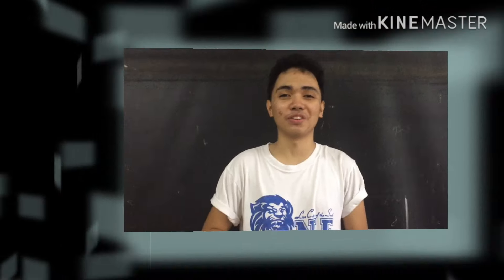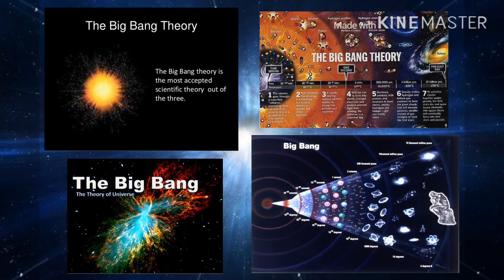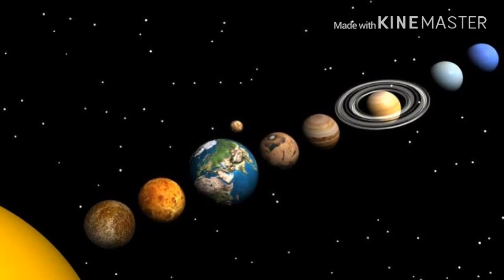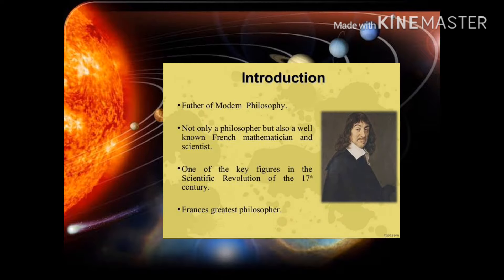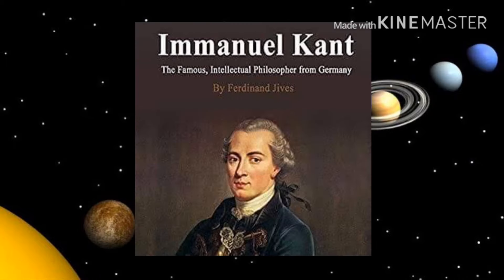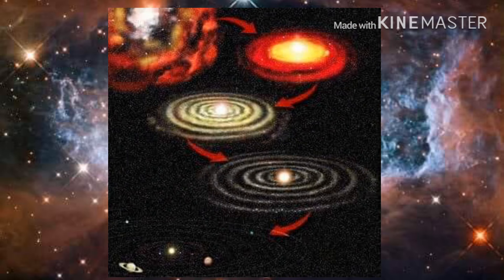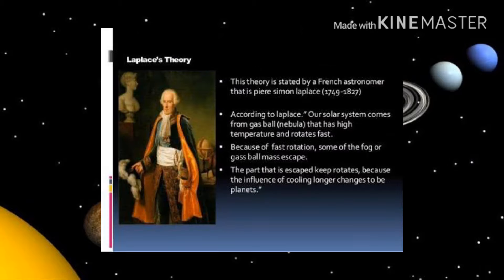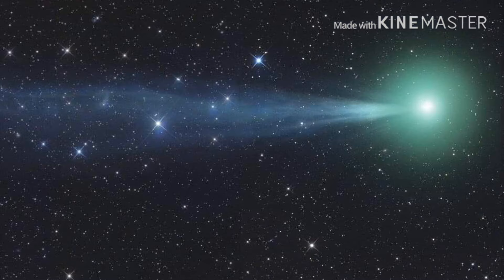Universe ang solar system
Credit to group 1 members of grade 11 ict don bosco batch 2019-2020